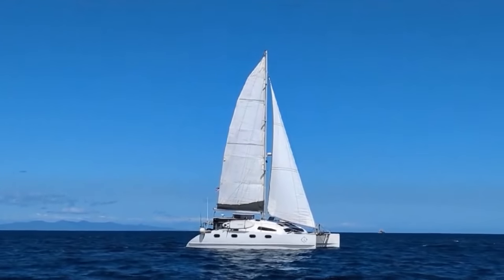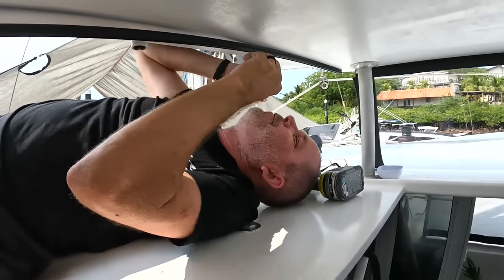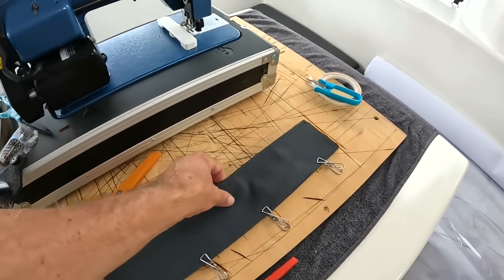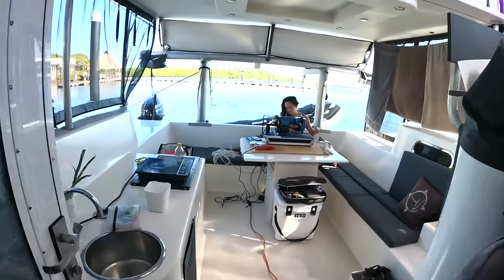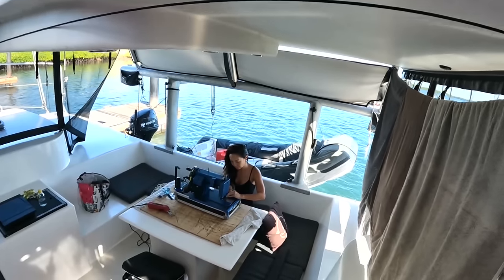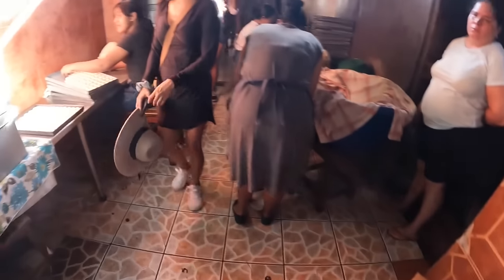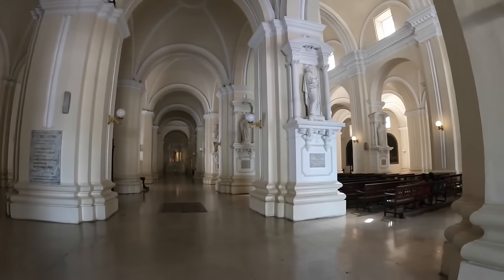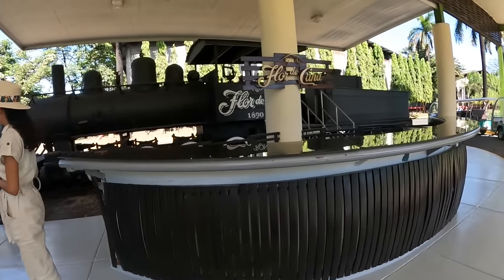Protection At The Helm...FINALLY! - Onboard Lifestyle ep.290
On this week's episode of Onboard Lifestyle, Linh goes beast mode on our new dodger. The lumpy passage from Mexico to Nicaragua probably had something to do with it. The crew takes a day-long tour to see some amazing sites in the region with the hopes of remembering our exciting day. Come back next week as basik checks out of Nicaragua setting our sites for Costa Rica...see you then!

TIP JAR:
Enjoy our videos? Want to give us a virtual high-five? Treat us to glass of rosé or whiskey on the rocks or another book for Emma? Or pitch in on a tank of fuel? Click over to see how you can support our productions (most of the ways won’t cost you a dime):